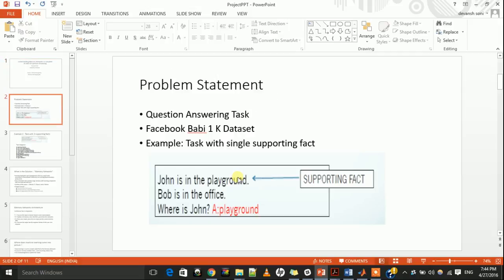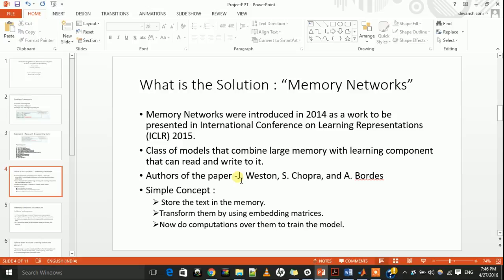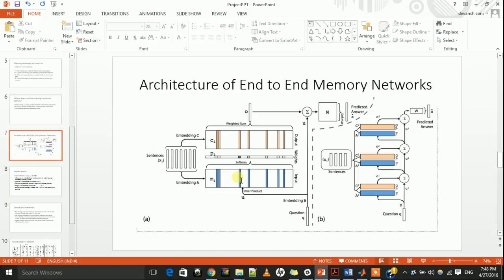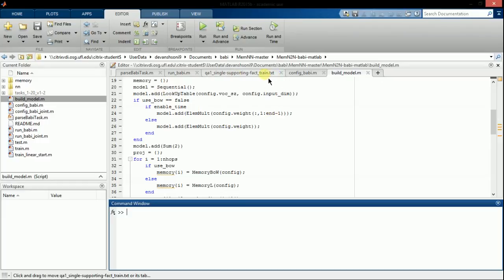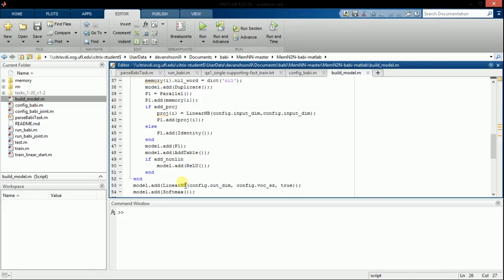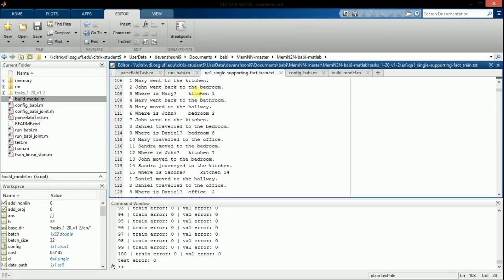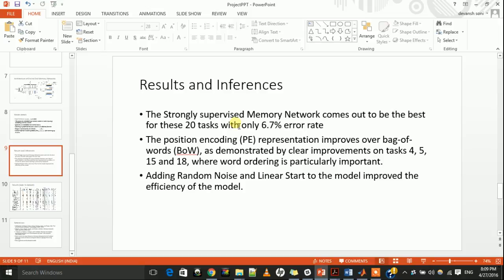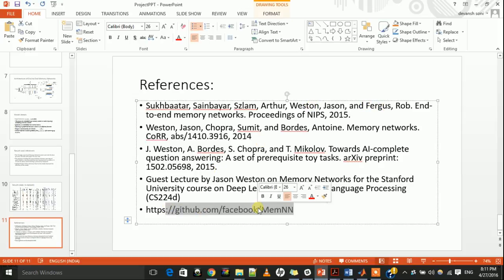Understanding Memory Networks - facebook babi dataset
Understanding Memory Networks to complete AI tasks for question answering.